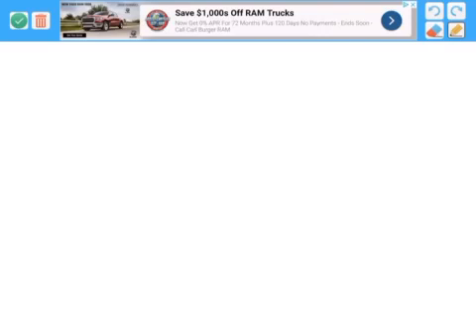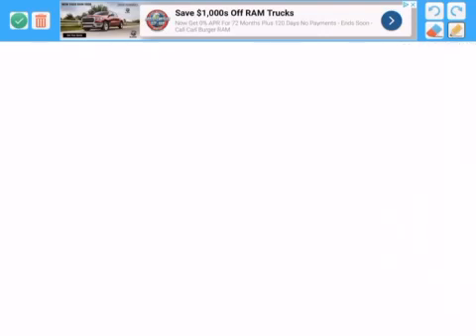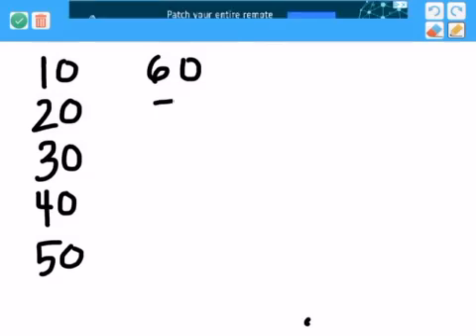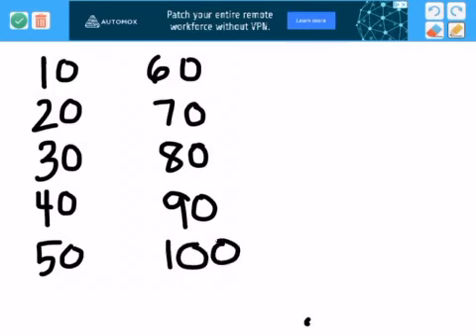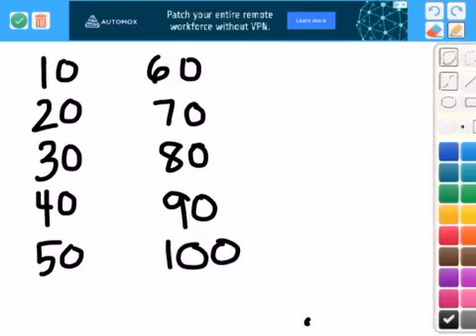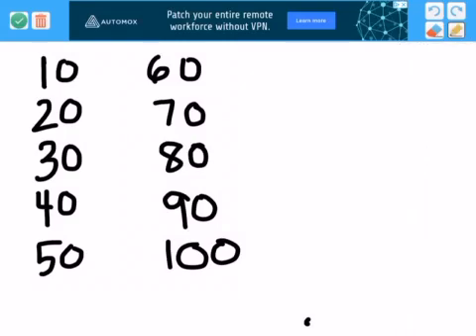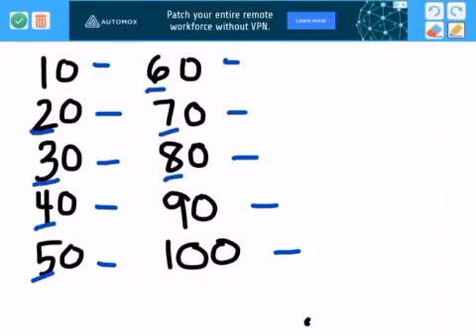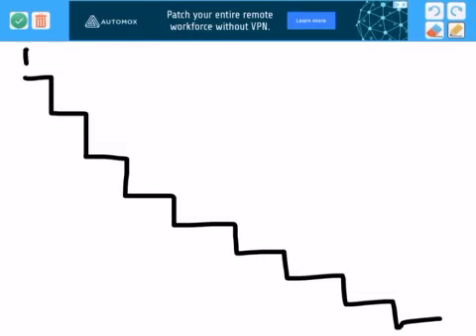Module 5 Lesson 15 Whiteboard Problem